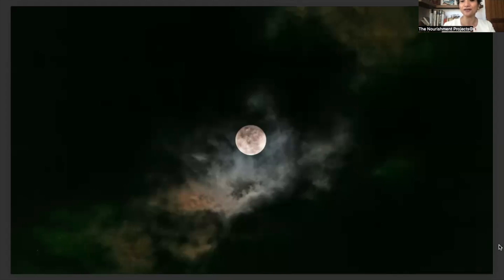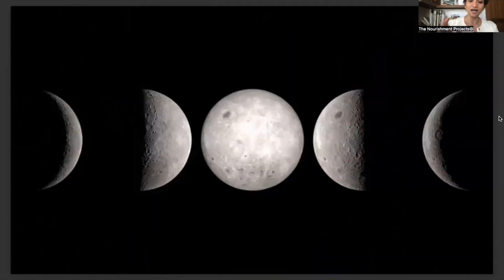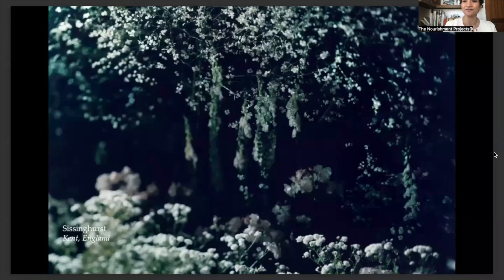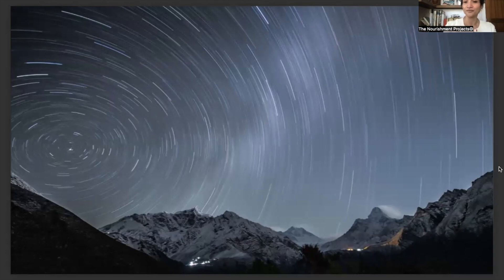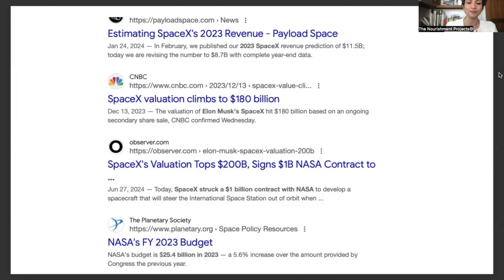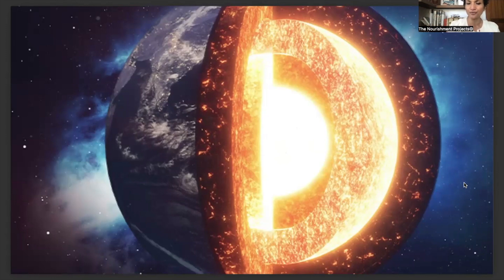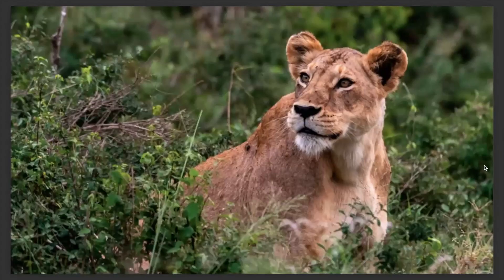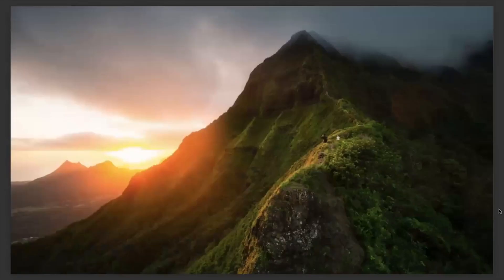A la luna